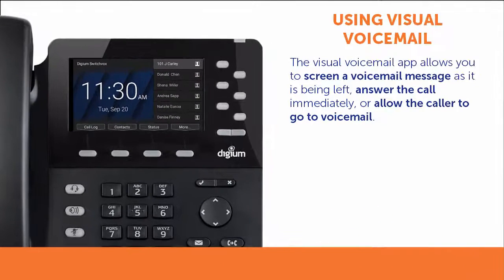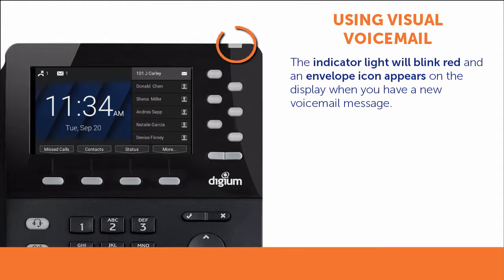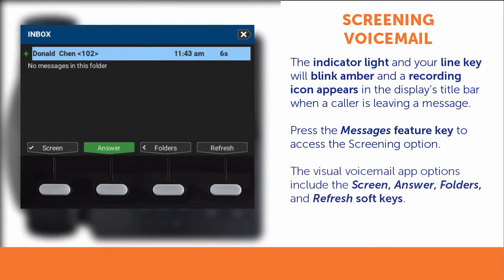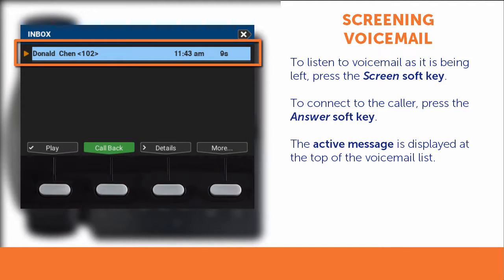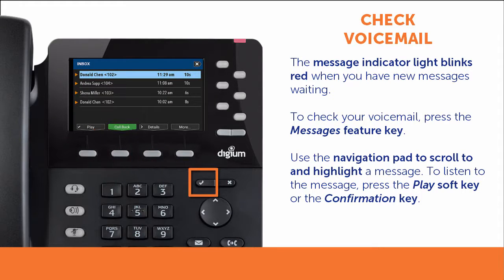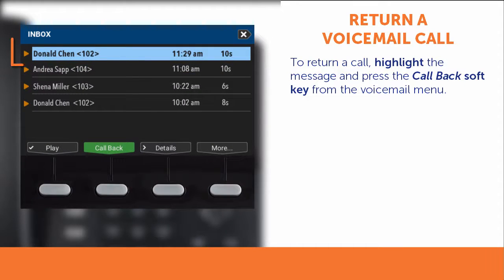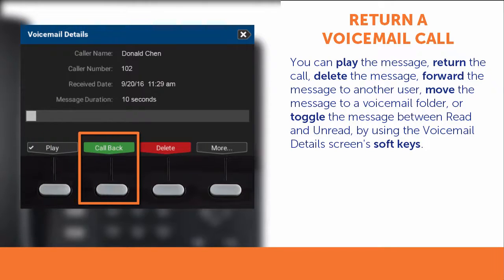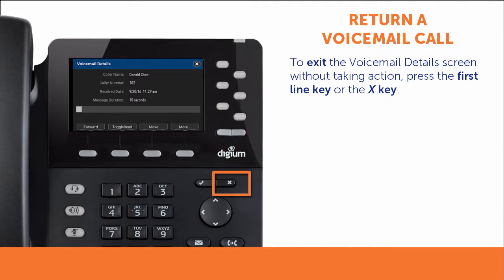Digium IP Phones Training | 08 How to Use Visual Voicemail | D6X series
Welcome to the Digium IP Phones Training series “How to Use Visual Voicemail” video.  Your Digium IP Phone features a visual voicemail app that allows you to screen a voicemail message as it is being left, answer the call immediately, or allow a caller to go to voicemail.